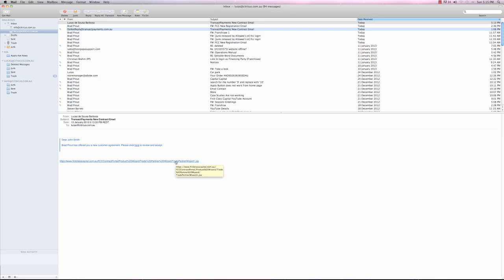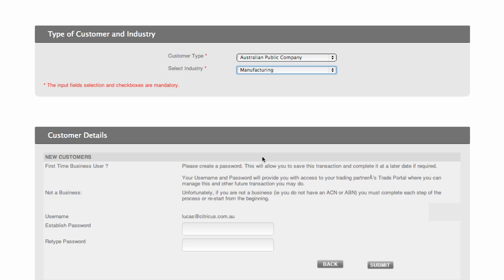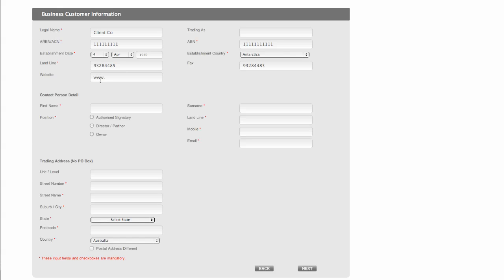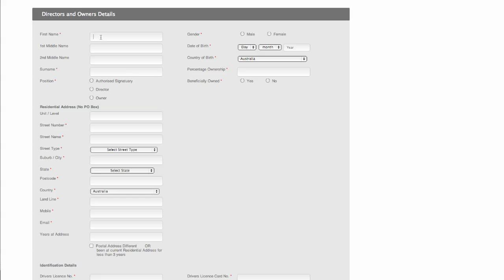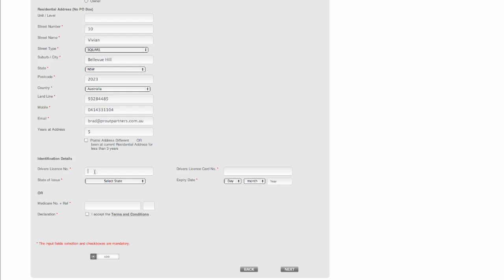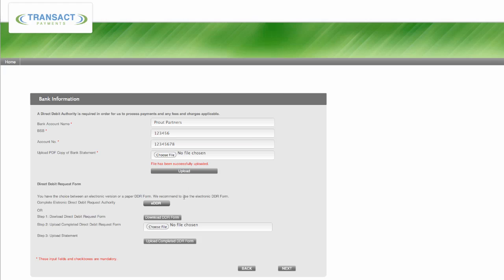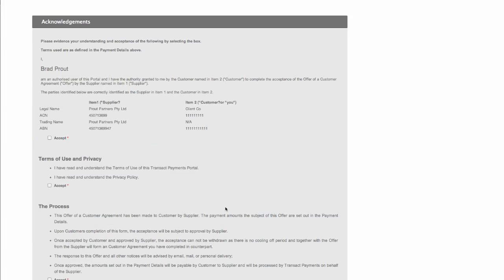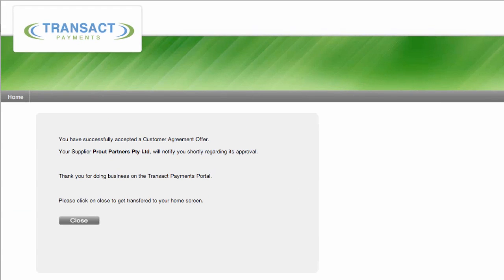04 Customer Agreement Acceptance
This is a tutorial video from First Class Capital.